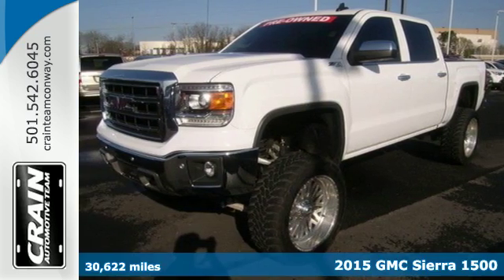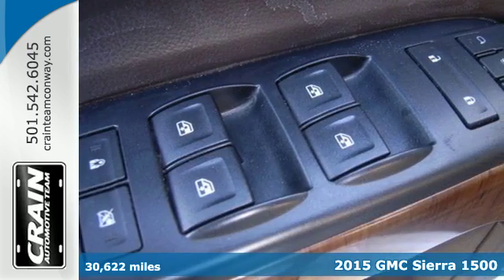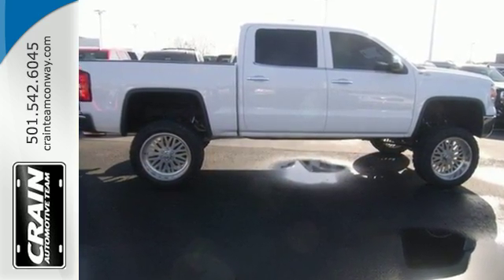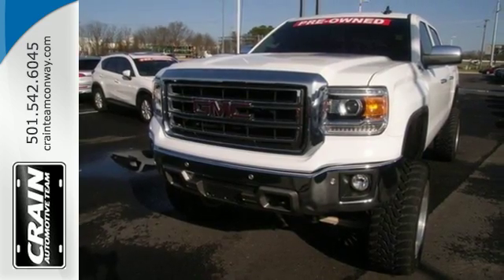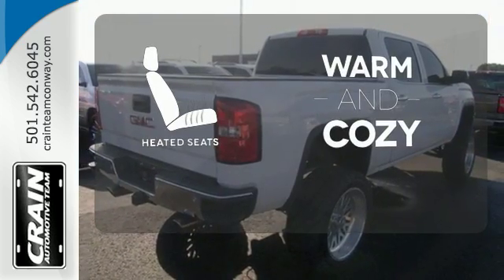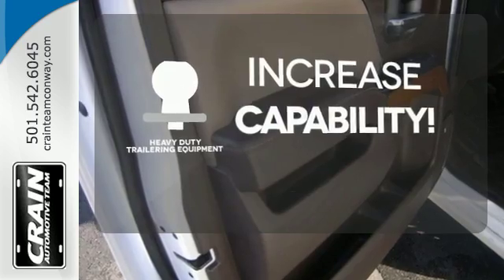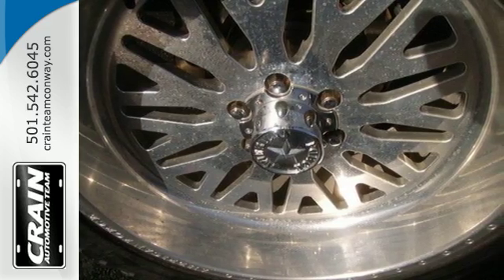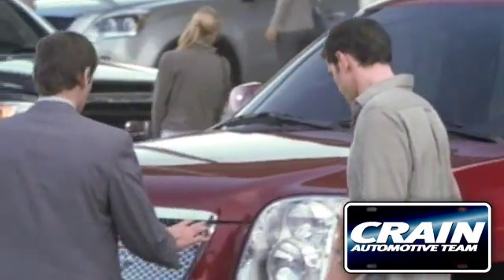Used 2015 GMC Sierra 1500 Conway AR Little Rock, AR 7SG3418A - SOLD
Year: 2015
Make: GMC
Model: Sierra 1500
Trim: SLT
Transmission: Automatic
Color: White Diamond Tricoat
Mileage: 30622
Stock #: 7SG3418A
VIN: 3GTU2VEC7FG464449
This outstanding example of a 2015 GMC Sierra 1500 SLT is offered by Crain Buick GMC of Conway. This GMC Sierra 1500 SLT's level of quality is not meant for just anyone. It's meant for the person who strives for a classy, comfortable, and luxurious car. This 4WD-equipped vehicle will handle majestically on any terrain and in any weather condition your may find yourself in. The benefits of driving an Four Wheel Drive vehicle, such as this GMCSierra 1500 SLT, include superior acceleration, improved steering, and increased traction and stability. With less than 30,622 miles on this GMC Sierra 1500, you'll appreciate the practically showroom newness of this vehicle. More information about the 2015 GMC Sierra 1500: The 2015 GMC Sierra 1500 lineup comprises a set of pickups aimed at a wide range of uses, from personal transportation to purpose-built tow rigs, farm or ranch haulers, or off-road machines. With three cab styles, two bed lengths, three engines, 2-wheel and 4-wheel drive versions, and various trim levels from spartan to lavish, the Sierra lineup offers something for all. Top-of-the-line Denali models remain the choice of more discerning truck shoppers, with luxurious interiors and the full set of features of a premium SUV. The Sierra is a quiet truck, thanks to a host of sound-deadening additions like triple-sealed doors and aerodynamic measures. The Sierra's refined engines are strong yet fuel-efficient. GM boasts that models with the V6 have towing ratings of up to 7,600 pounds, which is hundreds of pounds more than a comparable Ford F-150 or Ram 1500. Also, the Sierra 1500 might have some of the lowest maintenance costs among pickups because of its 4-wheel disc brakes with Duralife rotors, which GM claims will last twice as long as conventional brake rotors. Strengths of this model include Strong, efficient engines, innovative cargo solutions, quiet, stylish cabins, and upgraded connectivity and entertainment systems Every new and pre-owned vehicle is backed by the Crain Commitment, including our 100% low price guarantee, a 100 hour love it or leave it exchange policy, and a 100 year 100,000 mile warranty. The Crain Team's Got 'Em!

Address:
1003 North Museum Road